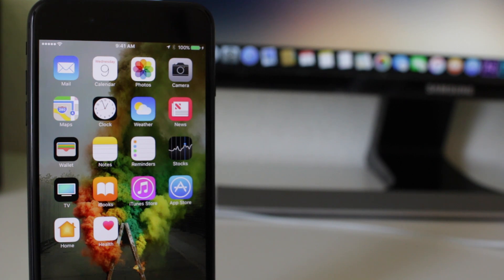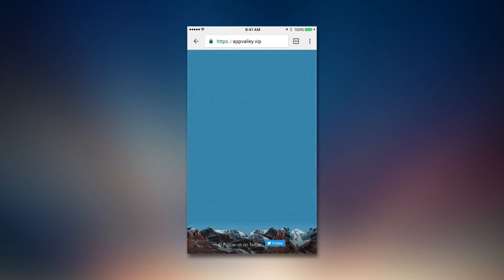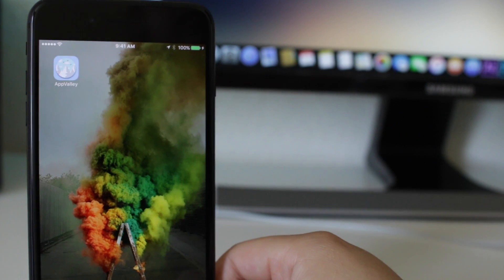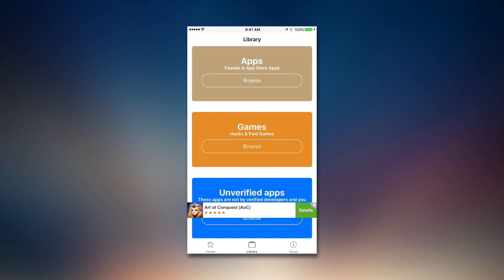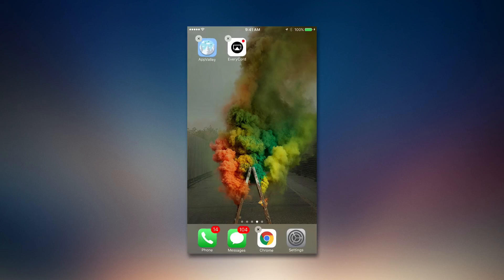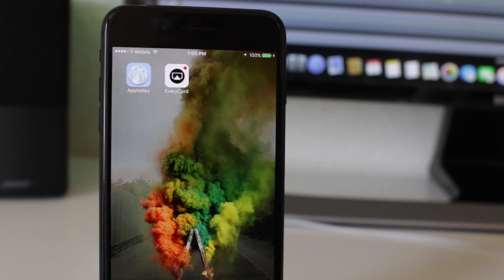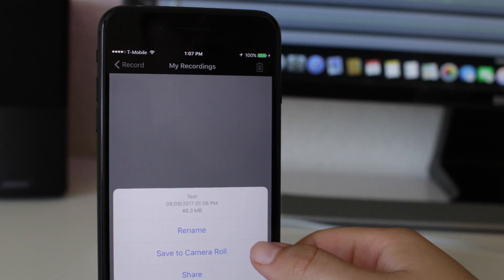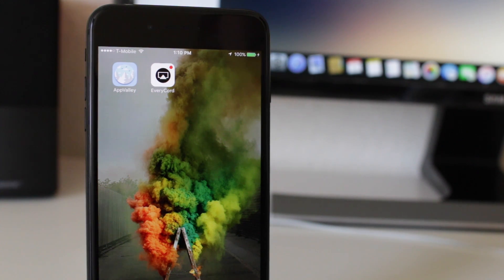BEST IPHONE SCREEN RECORDER (AUGUST 2017)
Hi Guys! I'll be showing you how to download a free app that will allow you to record your iphone screen! This works on any IOS device!

The app is called everycord. "It is the best screen recorder for iOS. With superior settings to the competition, this app outshines the others".

Share the video with others who may need a screen recorder.

RANDOM SELECTED WINNERS WILL BE ANNOUNCED ON SEPTEMBER 1ST. 2017.